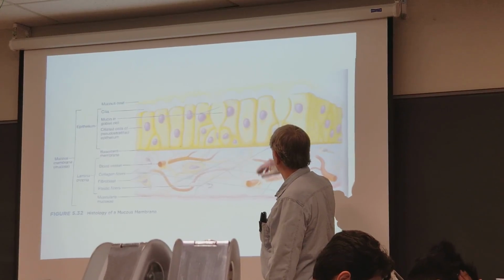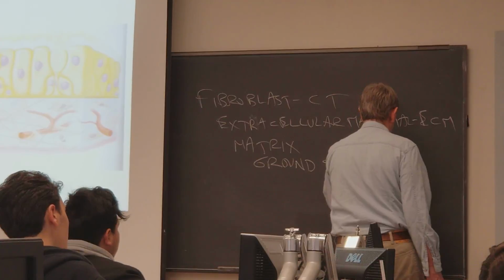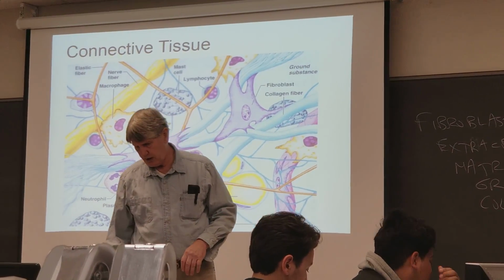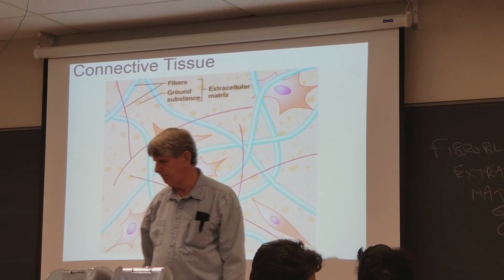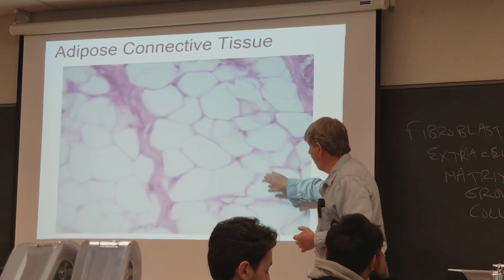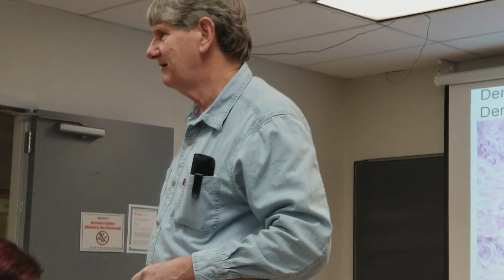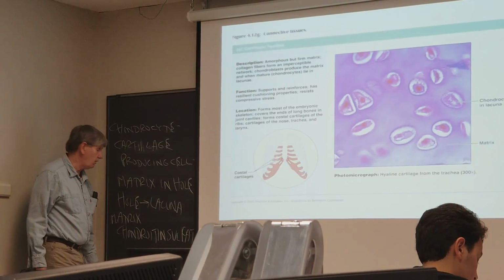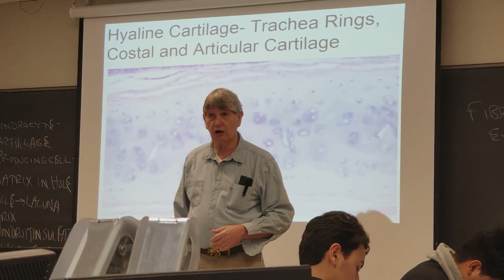Lecture 5 part 1